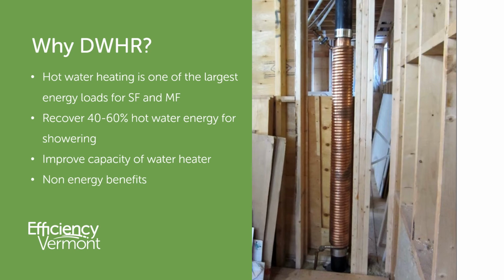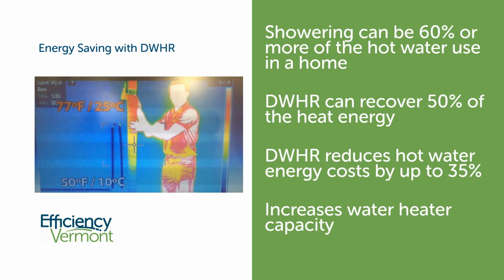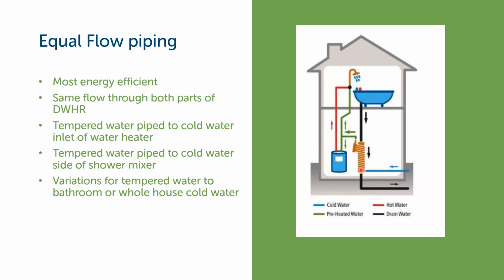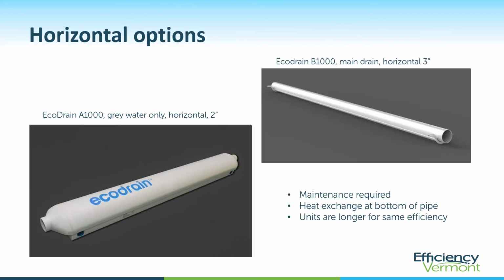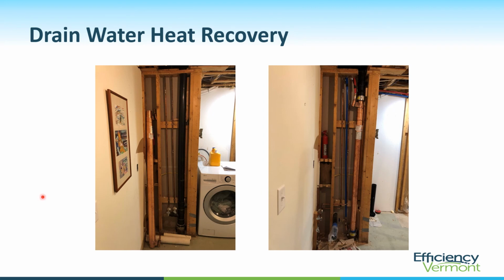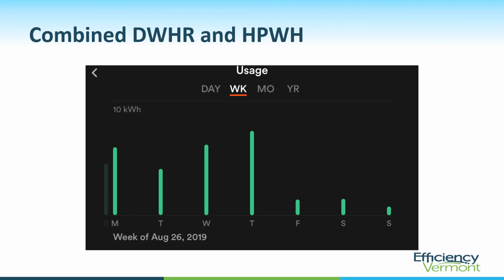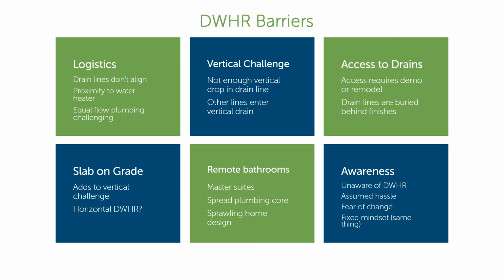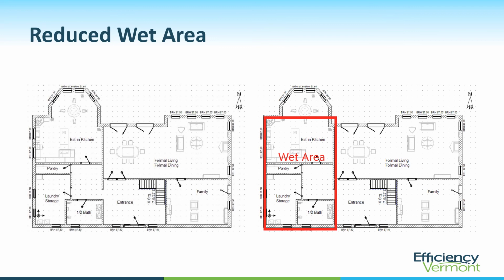Drain Water Heat Recovery